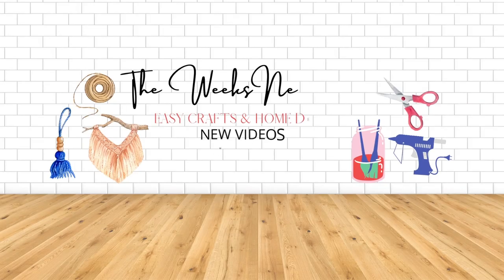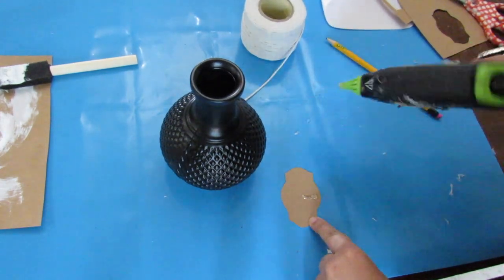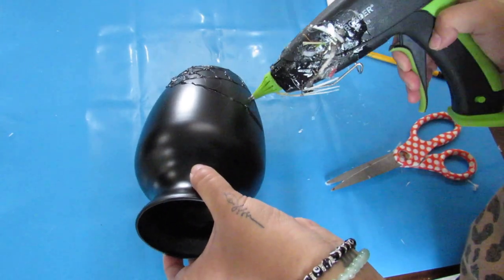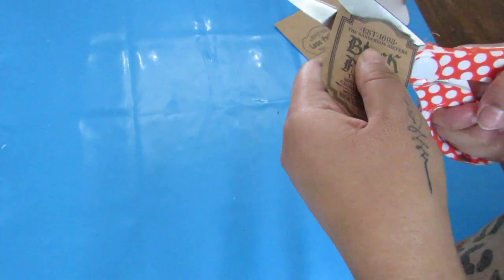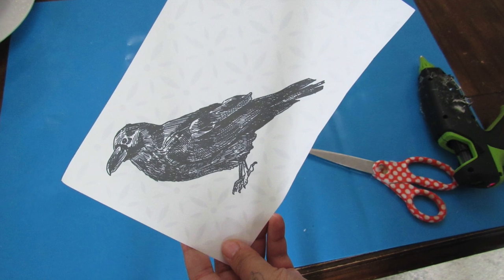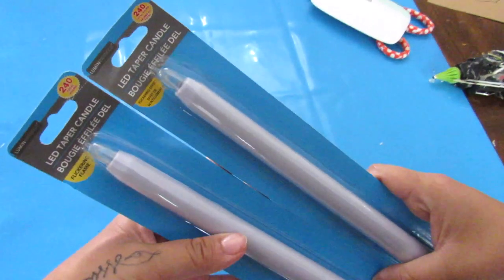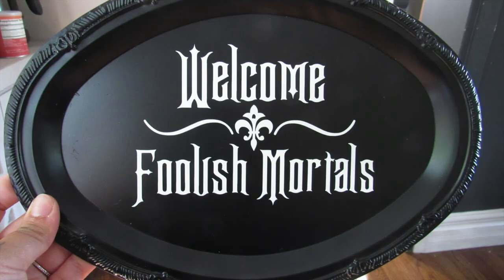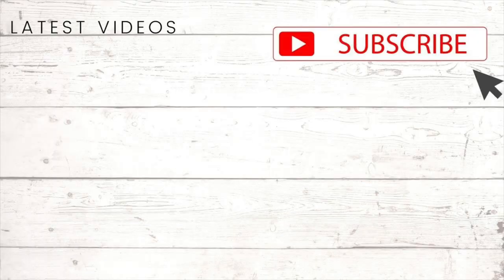🎃THE BEST DIY HACKS USING DOLLAR TREE GLASSWARE! (FALL 2022 Dollar Tree DIY HACKS PT.2)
THE BEST DIY HACKS USING DOLLAR TREE GLASSWARE! THESE ARE FALL 2022 Dollar Tree DIY HACKS THAT ARE TOO BRILLIANT TO MISS! You won't believe how I used Dollar Tree glassware to make these brand new FALL DIYS! These are 10 genius reasons to buy Dollar Tree glass! These brilliant Dollar Tree hacks are easy to make and sure to impress! This is a PART TWO of my glassware fall DIY hack video!

🌟Crafting/Decor Amazon Favorites ⬇️
Edgar Allan Poe Funko Pop
White Pumpkins
David Greek Vase
White Vases
Pampas Grass(other)
Halloween Coffee Mug
Pampas Grass